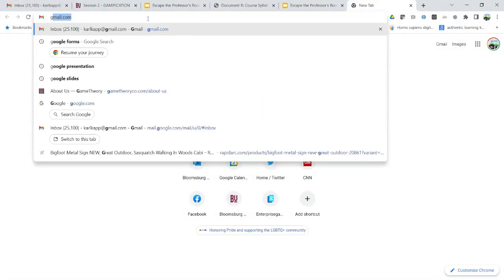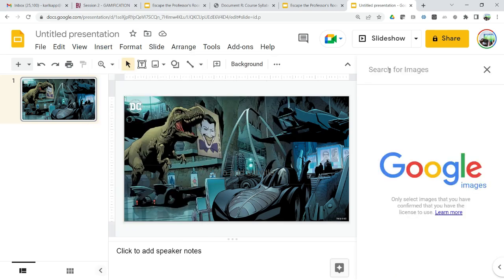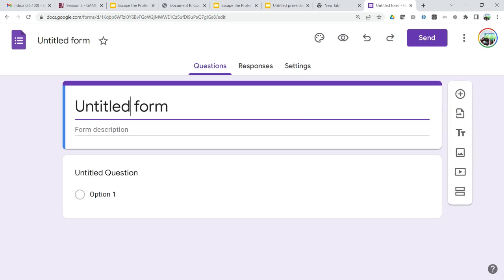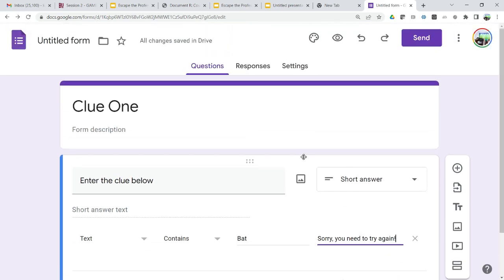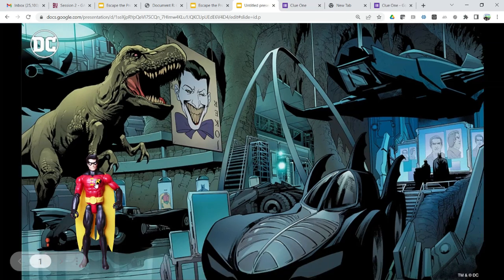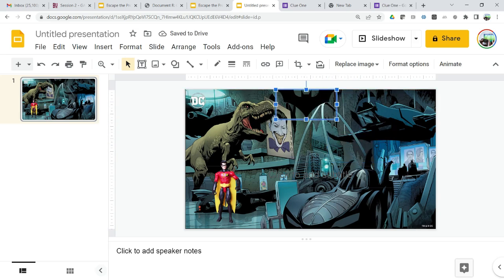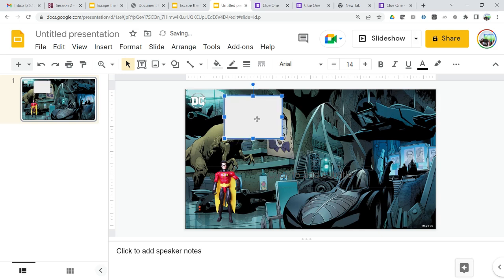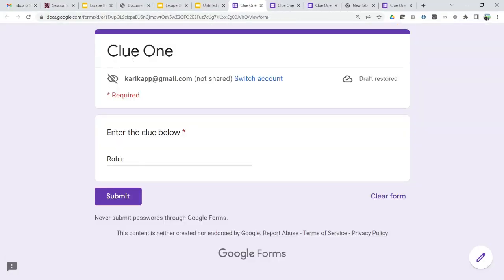Create an Escape Room Using Google Slides and Forms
This video provides some information on how you can create a simple, online escape room using Google Forms and Google Slides.